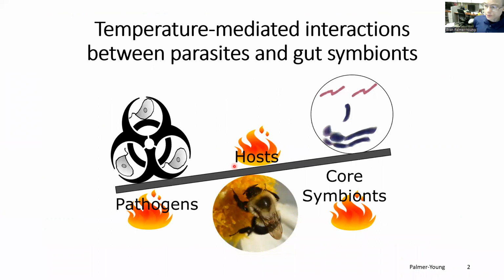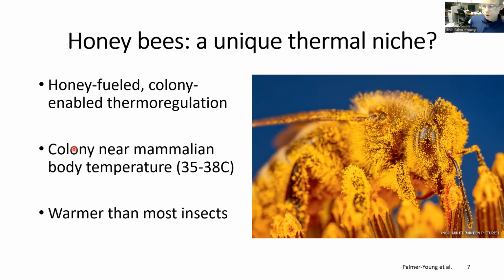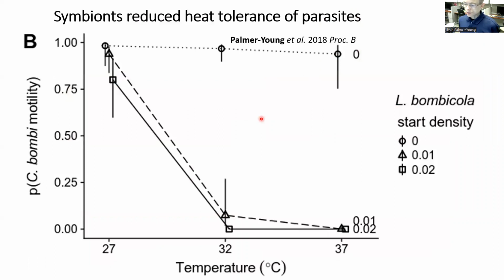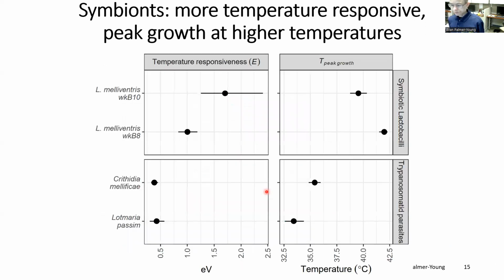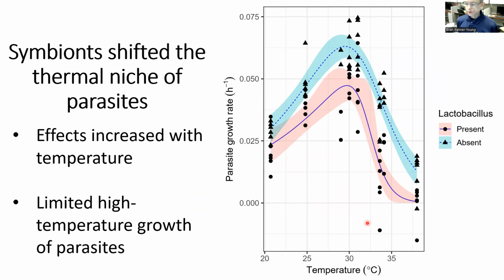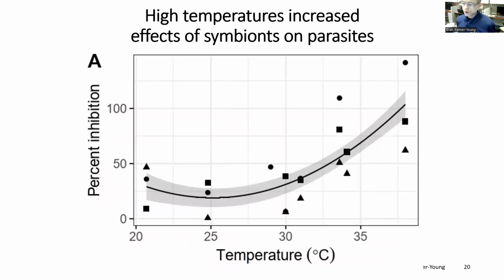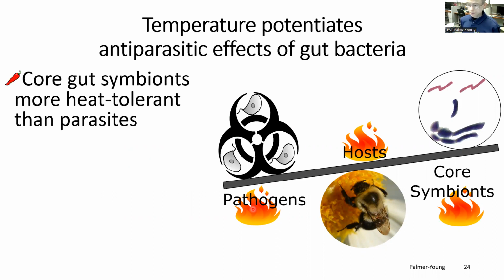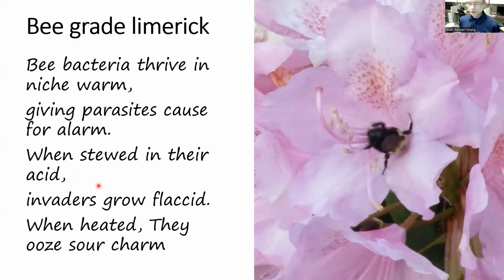A heated interaction: High temperatures augment inhibition of parasites by honey bee gut symbionts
Palmer-Young EC, Markowitz LM, Huang W, Evans JD. High temperatures augment inhibition of parasites by a honey bee gut symbiont. bioRxiv; 2023. p. 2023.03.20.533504.

Two factors that shape the resistance of animals to infection are body temperature and gut microbiota. However, temperature can also alter interactions among microbes, raising the question of whether and how temperature changes the antiparasitic effects of gut microbiota. Honey bees are agriculturally important hosts of diverse parasites and infection-mitigating gut microbes. They can also socially regulate their body temperatures to an extent unusual for an insect. We show that high temperatures found in honey bee colonies augment the ability of a gut bacterial symbiont to inhibit growth of a common bee parasite and reduce the parasite’s ability to grow at high temperatures. This suggests that fluctuations in colony and body temperatures across life stages and seasons could alter the protective value of bees’ gut microbiota against parasites, and that temperature-driven changes in gut microbiota could be an underappreciated mechanism by which temperature— including endothermy and fever— alters animal infection.

ABSTRACT
Temperature affects growth, metabolism, and interspecific interactions in microbial communities. Within animal hosts, gut bacterial symbionts can provide resistance to parasitic infections. Infection can also be shaped by host body temperature. However, the effects of temperature on the antiparasitic activities of gut symbionts have seldom been explored. The Lactobacillus-rich gut microbiota of facultatively endothermic honey bees is subject to seasonal and ontogenetic changes in host temperature that could alter the effects of symbionts against parasites. We used cell cultures of a Lactobacillus symbiont and an important trypanosomatid gut parasite of honey bees to test the potential for temperature to shape parasite-symbiont interactions.

 We found that symbionts showed greater heat tolerance than parasites and chemically inhibited parasite growth via production of acids. Acceleration of symbiont growth and acid production at high temperatures resulted in progressively stronger antiparasitic effects across a temperature range typical of bee colonies. Consequently, the presence of symbionts reduced both peak growth rate and heat tolerance of parasites. Results suggest that the endothermic behavior of honey bees could potentiate the effectiveness of gut symbionts that limit parasites’ ability to withstand high temperature, implicating thermoregulation as a reinforcer of core symbioses and possibly microbiome-mediated antiparasitic defense.